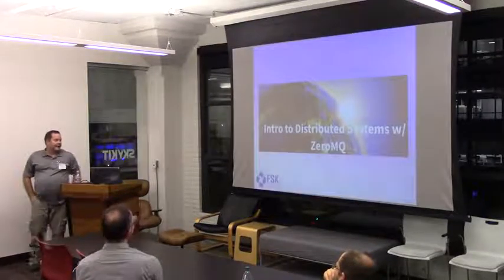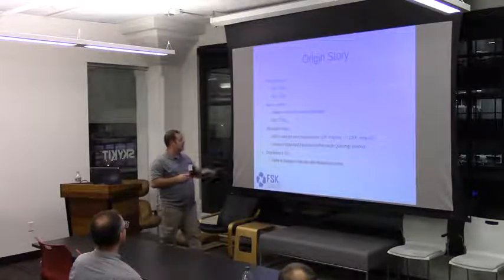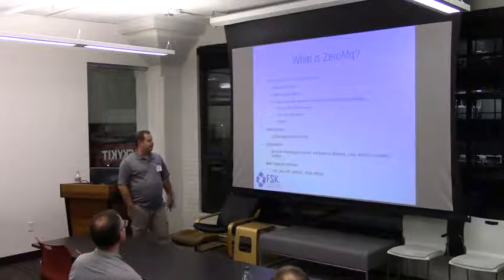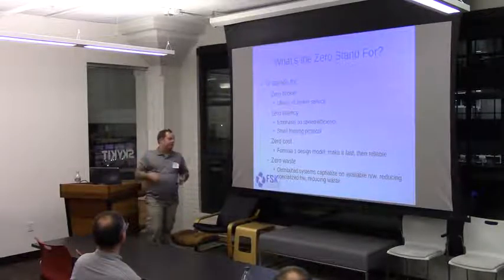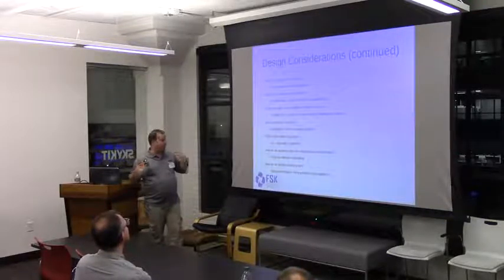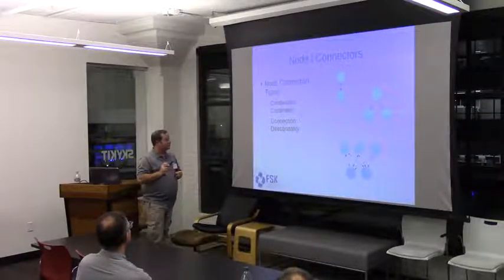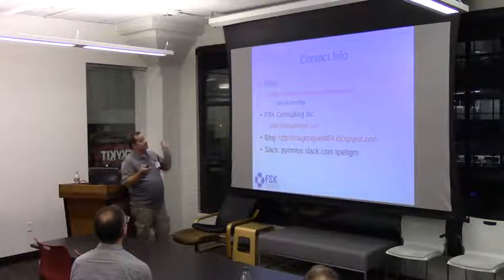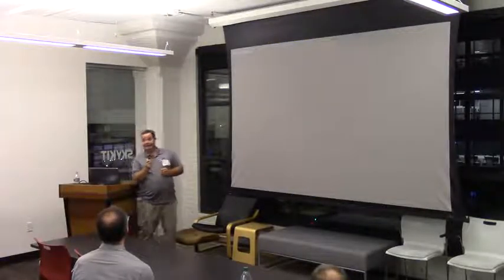Distributed Systems with ZeroMQ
Introduction to Distributed Systems w/ZeroMQ.  Presented at pyMNtos meetup in Minneapolis.